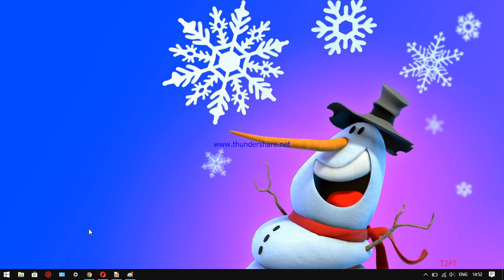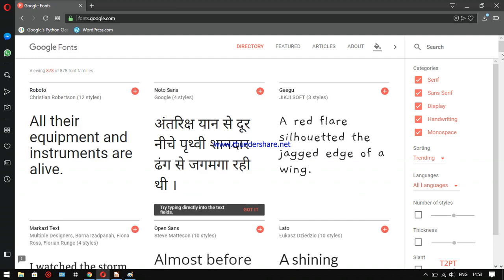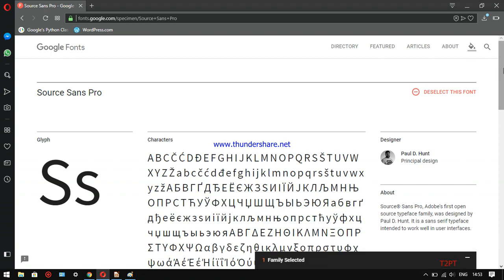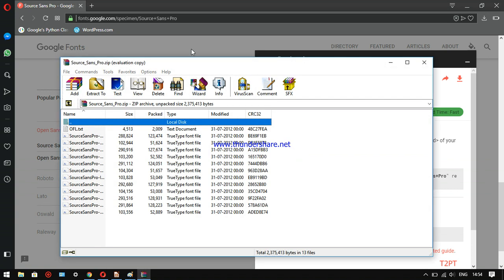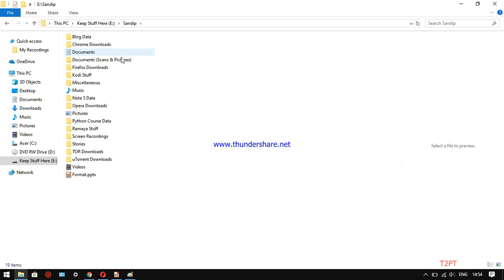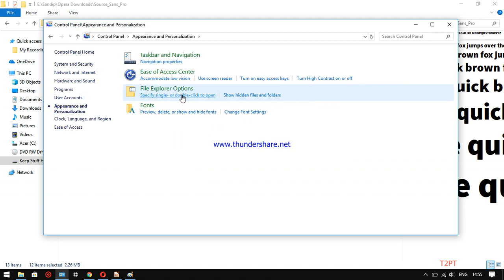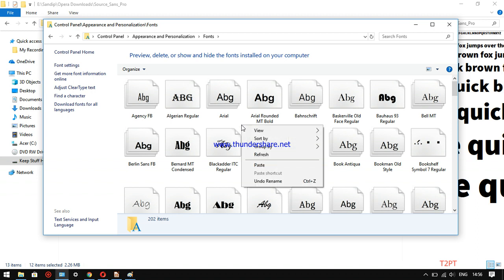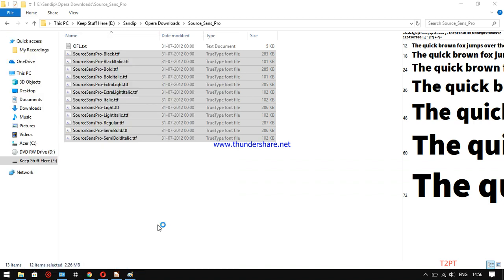How to Install Fonts in Windows 10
In this video tutorial, I will show you How to Install New Fonts in Windows 10. If you are into graphic design, typography, or in a field in which you need to have access to a wide variety of fonts, you may have to import new fonts.

Windows 10 comes with many pre-installed fonts, but installing fonts is not straight forward because there is no install or import font option. In order to do so, you will have to download the TTF font file you want to install and then copy the file and paste it to the fonts section in the Windows Control Panel, which can be accessed via Settings.

Once you install the new font(s), you can access them in MS Word, Excel, PowerPoint, other MS Office applications or similar.